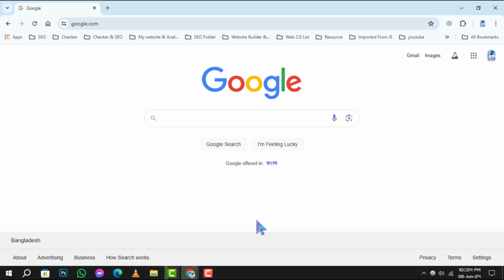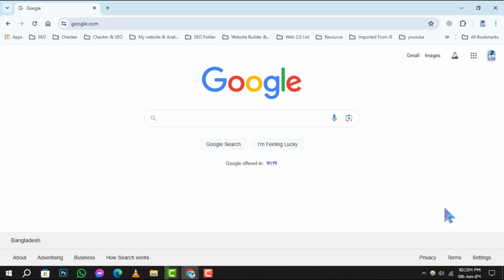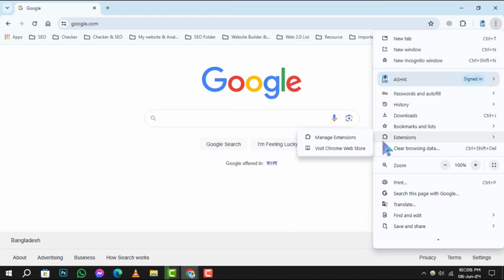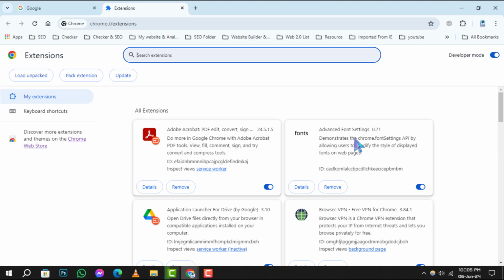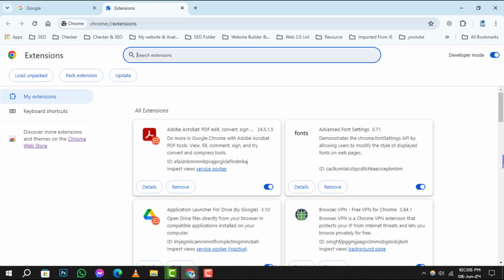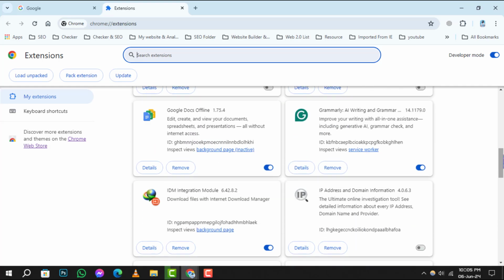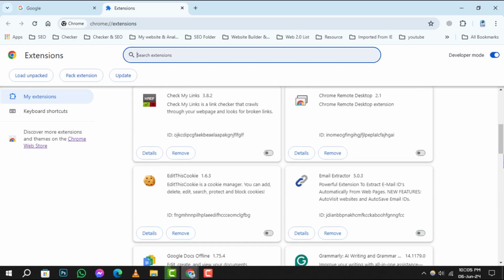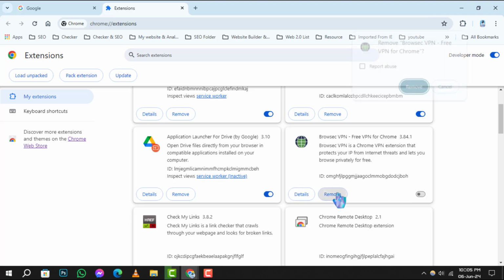How to Turn Off Add-ons in Google Chrome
Learn how to disable add-ons in Google Chrome with this simple tutorial. Whether you want to streamline your browser or troubleshoot issues caused by certain add-ons, this video will guide you through the process step by step. Take control of your Chrome browser settings and ensure a clean and efficient browsing experience by managing your add-ons effectively.

- Disable add-ons in Google Chrome
- Turn off extensions in Chrome
- Stop add-ons from running in Chrome
- Deactivate extensions in Chrome
- Manage Chrome add-ons